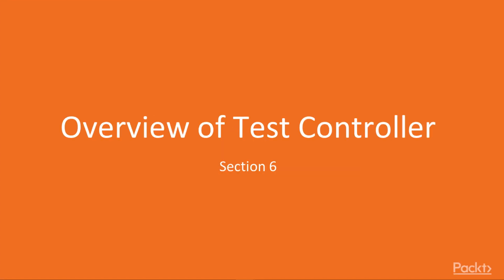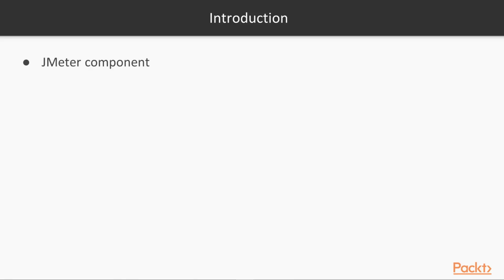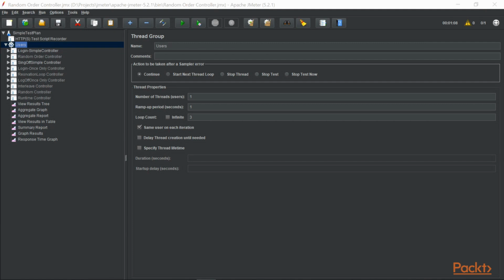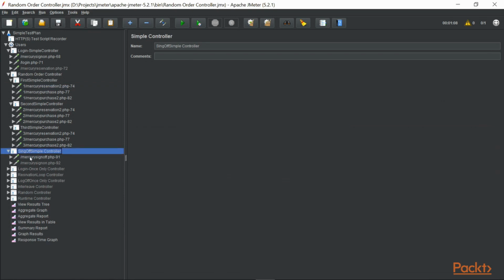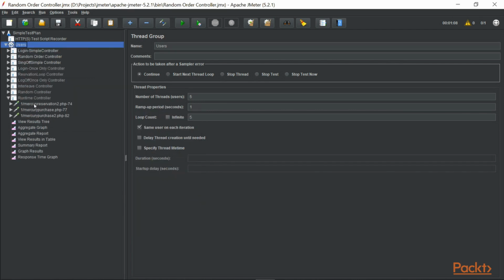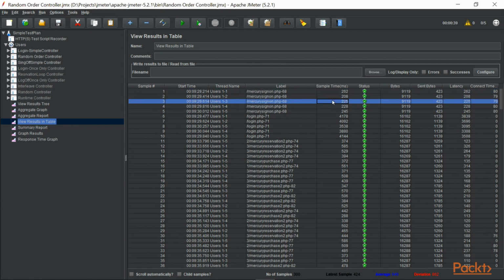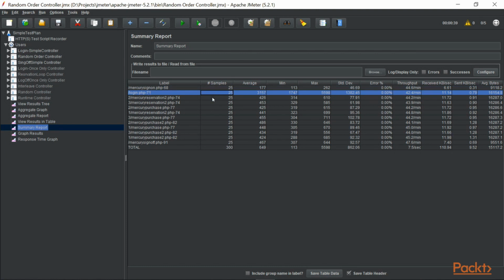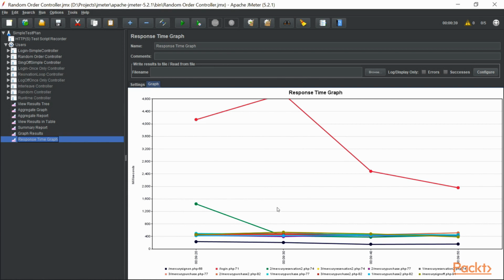Mastering JMeter 5.0 : Listeners | packtpub.com